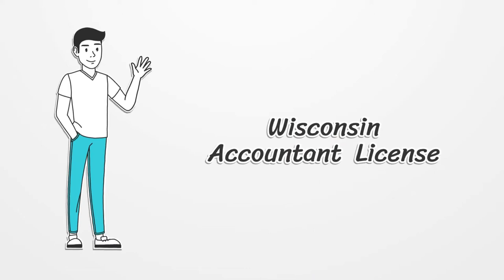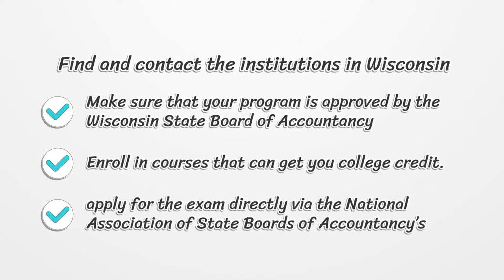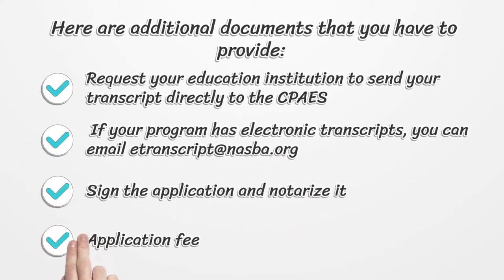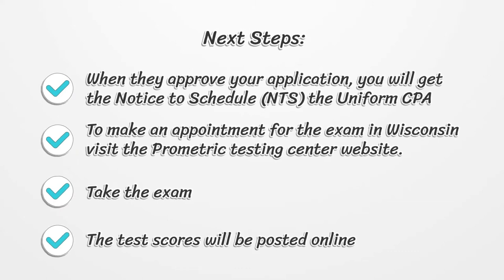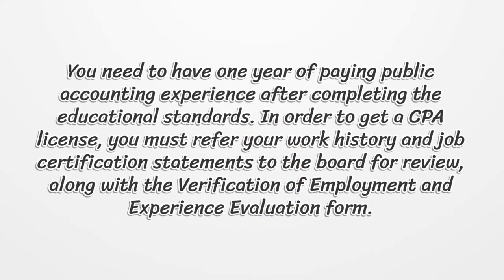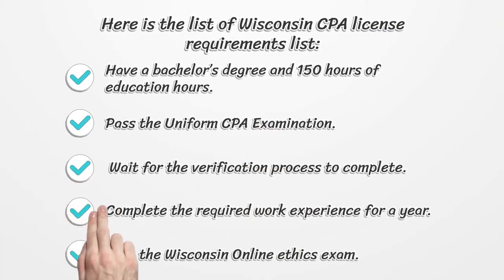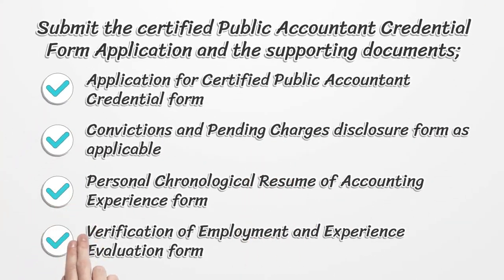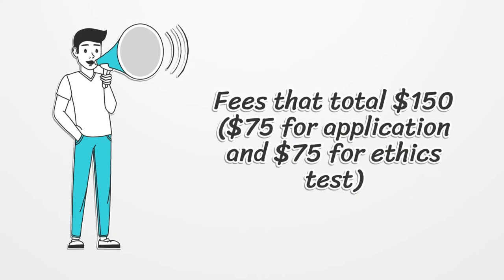Wisconsin Accountant License - What You need to get started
On our page, you’ll get the latest detailed information on getting a Wisconsin Accountant License.  Here you can find how to apply for your license